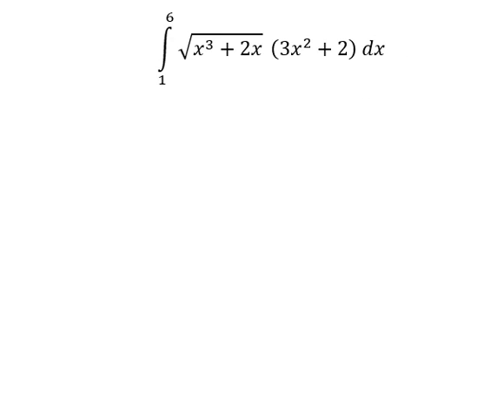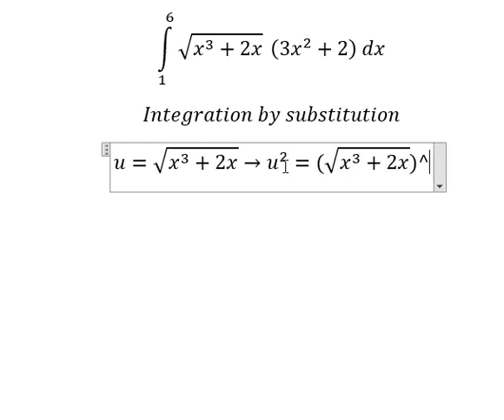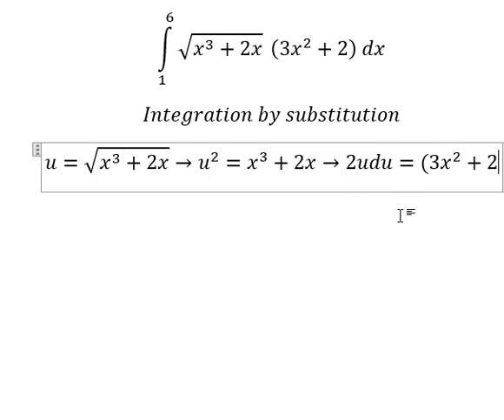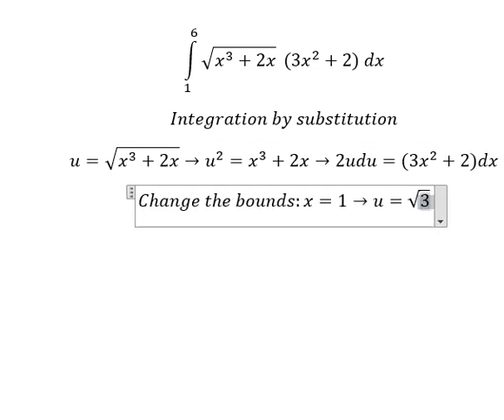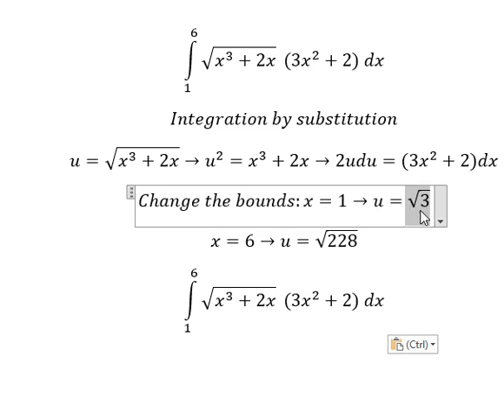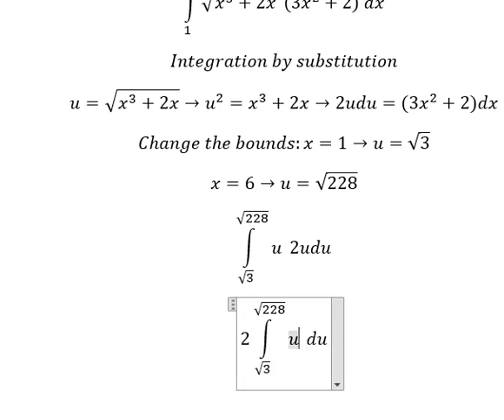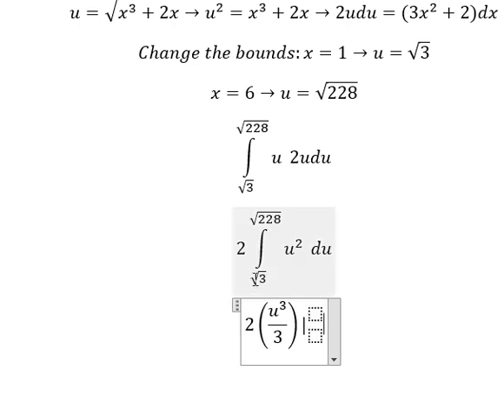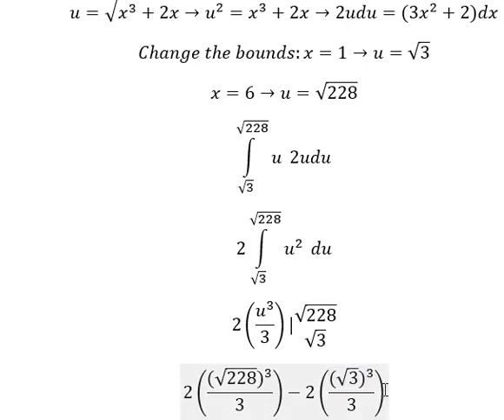Calculus Help: Integral ∫ From 1 to 6 √(x^3+2x) (3x^2+2) dx - Integration by substitution